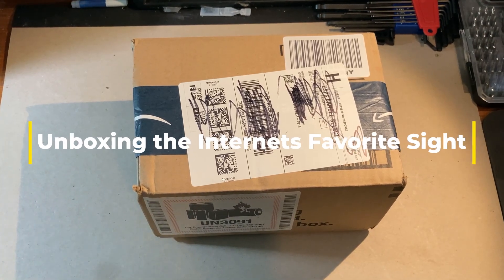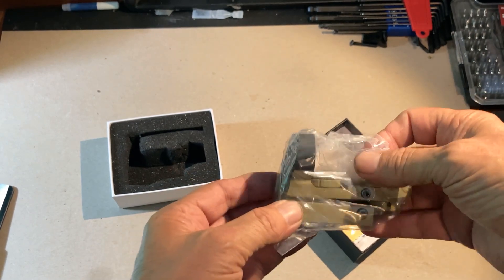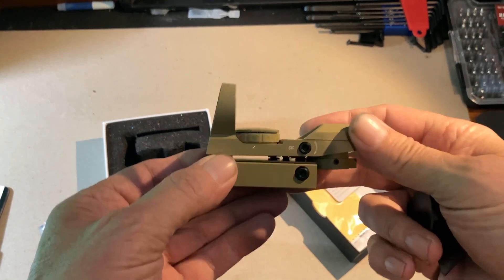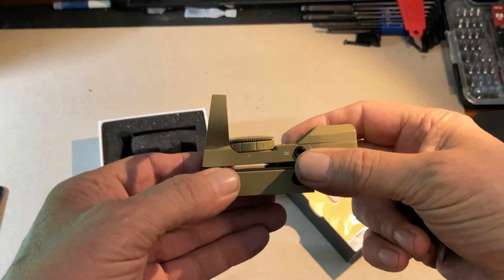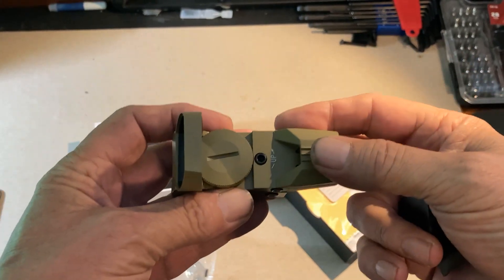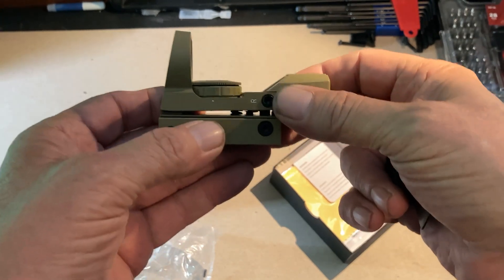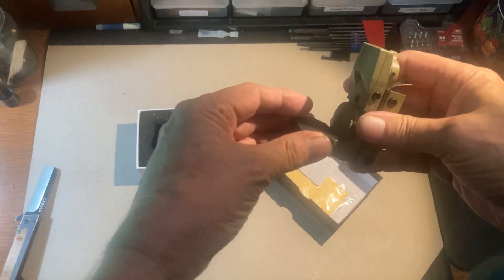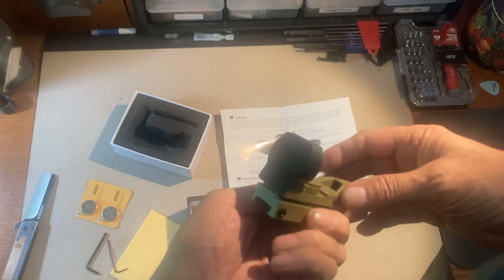Most Popular Electronic Sight on the Internet??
In this episode Al takes a look at the 33mm Red/Green Electronic Sight from Feyachi. Frequently on sale for less than $25 dollars with batteries & tools included.